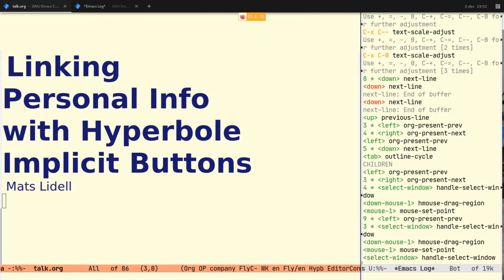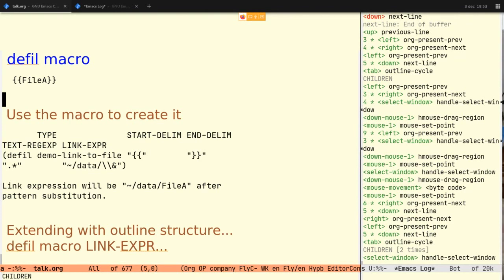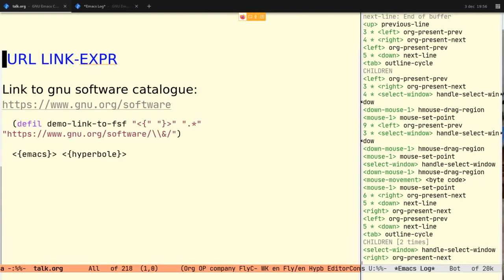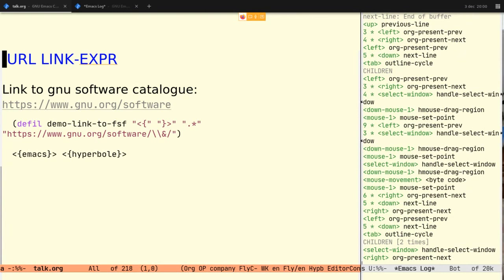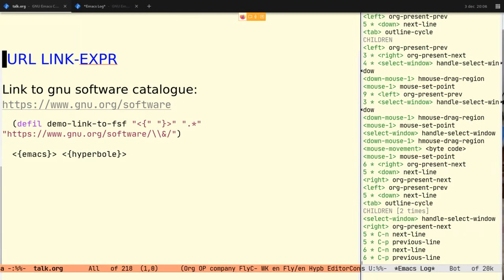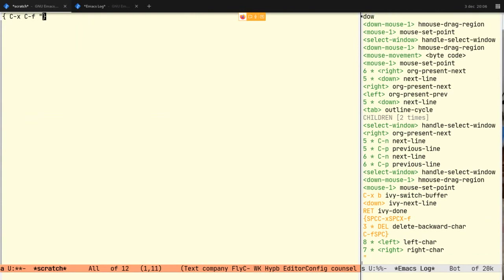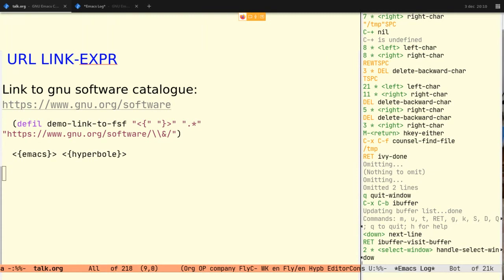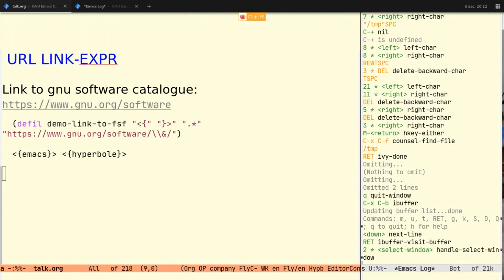EmacsConf 2022 Q&A: Linking personal info with Hyperbole implicit buttons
Mats Lidell (he/him)

00:00.000 Introduction
00:40.600 So with one line of code you can create custom hyperbutton types that are live in any Emacs buffer. Is that right?
02:53.320 Is there a good way to share common patterns for links other than the ones that you shared? shall those be PRs to your repository?
06:27.480 Could you differentiate Hyperbole and Org?
08:27.720 How did you present the right buffer with shortcuts at the right of your buffer?
10:58.200 Working with different support systems
14:14.600 Bob Weiner
19:04.800 Do the links/buttons created in hyperbole (like that one with the url) get exported on org-mode files too? (like when exported to html)

You can view this and other resources using free/libre software